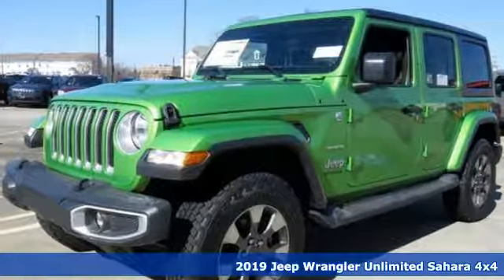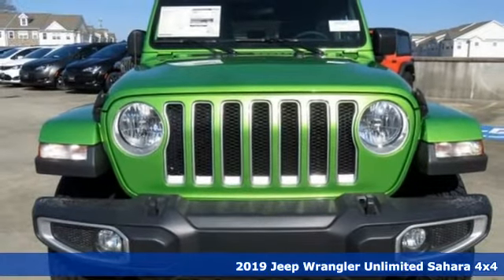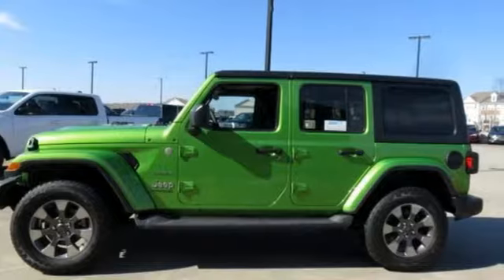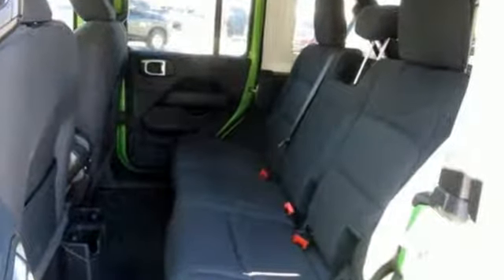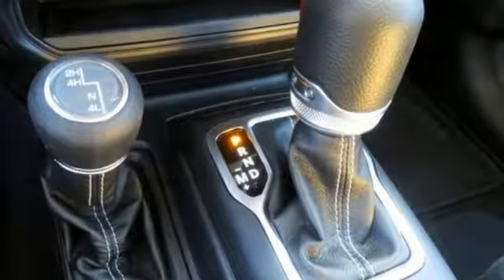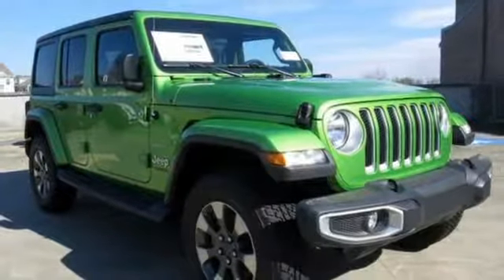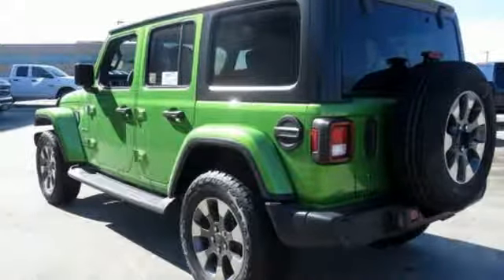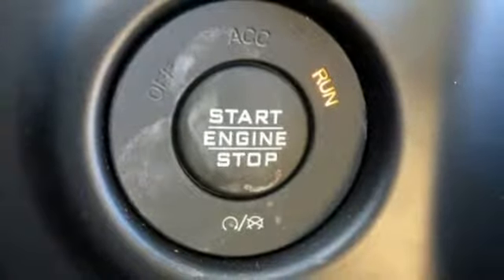2019 Jeep Wrangler Baltimore MD Owings Mills, MD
Year: 2019
Make: Jeep
Model: Wrangler
Trim: Unlimited Sahara
Engine: 2.0L 4-Cylinder Turbocharged
Transmission: 8-Speed Automatic
Interior: Black
Stock #: C9541516
VIN: 1C4HJXEN2KW541516
Cold Weather Group (Heated Front Seats), Quick Order Package 28G, 3.45 Rear Axle Ratio, 4-Wheel Disc Brakes, 8 Speakers, ABS brakes, Air Conditioning, AM/FM radio: SiriusXM, Automatic temperature control, Black 3-Piece Hard Top, Brake assist, Cloth Low-Back Bucket Seats, Compass, Delay-off headlights, Driver door bin, Driver vanity mirror, Dual front impact airbags, Dual front side impact airbags, Electronic Stability Control, Front anti-roll bar, Front Bucket Seats, Front Center Armrest w/Storage, Front dual zone A/C, Front fog lights, Front reading lights, Fully automatic headlights, Garage door transmitter, Heated door mirrors, Heavy Duty Suspension w/Gas Shocks, Illuminated entry, Integrated roll-over protection, Leather steering wheel, Low tire pressure warning, Non-Lock Fuel Cap w/o Discriminator, Occupant sensing airbag, Outside temperature display, Panic alarm, Passenger door bin, Passenger vanity mirror, Power door mirrors, Power steering, Power Windows, Radio data system, Radio: Uconnect 4 w/7" Display, Rear anti-roll bar, Rear reading lights, Rear Window Wiper/Washer, Remote keyless entry, Remote Start System, Security system, Speed control, Split folding rear seat, Steering wheel mounted audio controls, Tachometer, Telescoping steering wheel, Tilt steering wheel, Traction control, Trip computer, Variably intermittent wipers, Voltmeter, Wheels: 18" x 7.5" Polished w/Gray Spokes, and Wheels: 18" x 7.5" Tech Gray Polished Face. *Your additional costs are sales tax, tag and title fees for the state in which the vehicle will be registered, freight (Maryland only--see below for specific charges), any dealer-installed options (if applicable) and a dealer processing fee ($299 Maryland; not required by law); ($141 Pennsylvania). Freight charges: $1,495 (all new Chrysler, Dodge & Jeep models); $1,695 (all new RAM models). Prices are subject to change, and prior sales are excluded from these offers. While every reasonable effort is made to ensure the accuracy of this information, we are not responsible for any errors or omissions contained on these pages. Please verify any information in question with the dealer. brbrEvery Internet Price includes current applicable manufacturer rebates and incentives, but certain conditions apply to some of these offers. The offers and conditions on this vehicle are: $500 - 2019 MY Military Program 39CKB. Exp. 01/02/2020

Address:
11234 Reisterstown Road